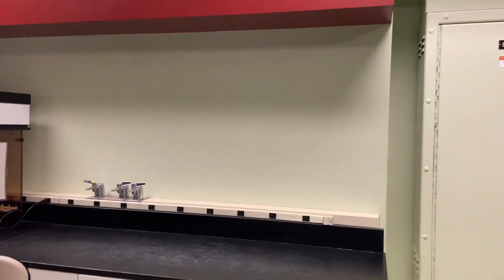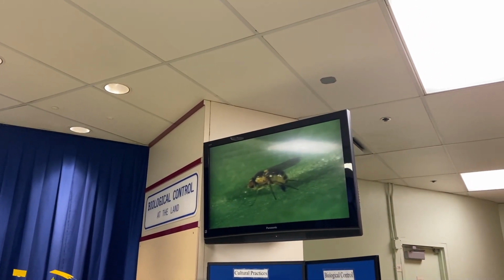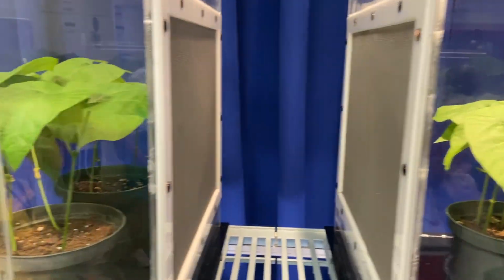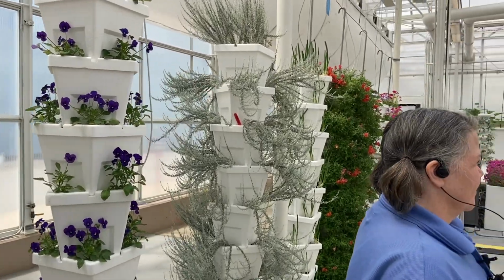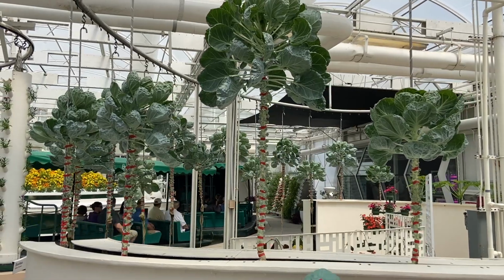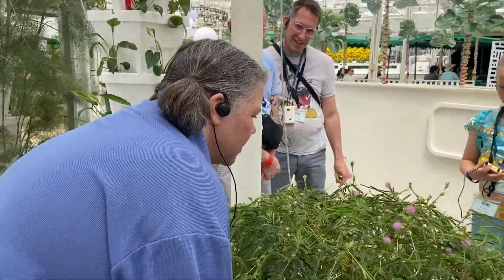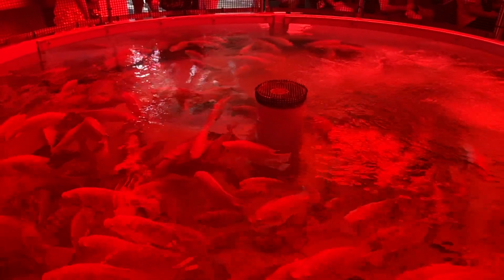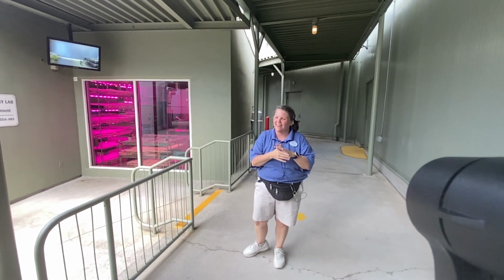Behind The Seeds Tour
Join us as we take a walking tour "Behind The Seeds" at EPCOT's Living With The Land...We got an up close look at the gardens in The Land Pavilion at EPOCT and we bring you along with us...Learn about the hybrid striped bass, tilapia, catfish and freshwater shrimp in our fish farm.
Behold gigantic fruits and vegetables and unusual crops from around the world.
Discover the latest plant-growing techniques, including hydroponics...

If you would like info on booking a vacation to Disney or Anywhere, Magical Wishes Travel By Renee can help FOR FREE! or send an email to